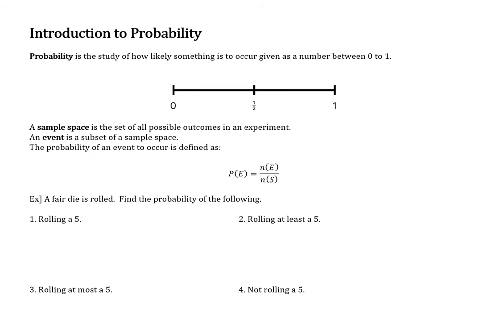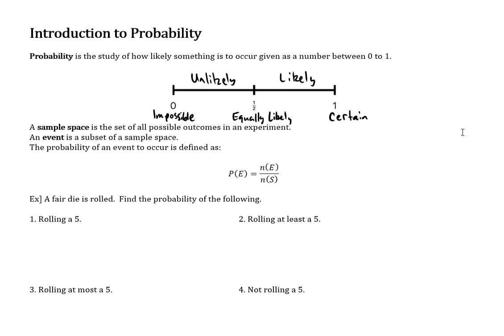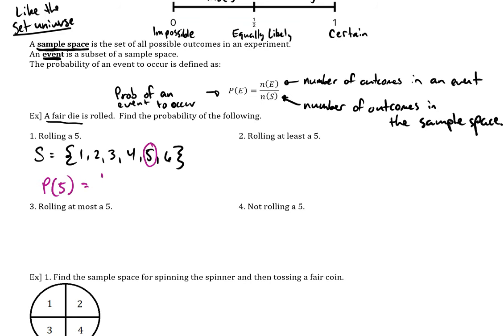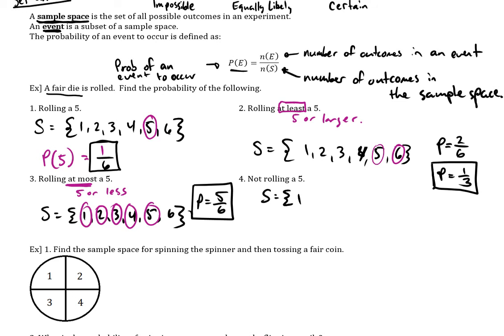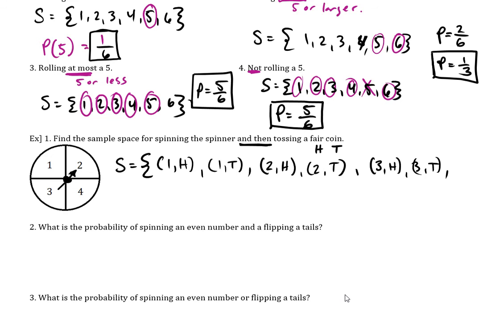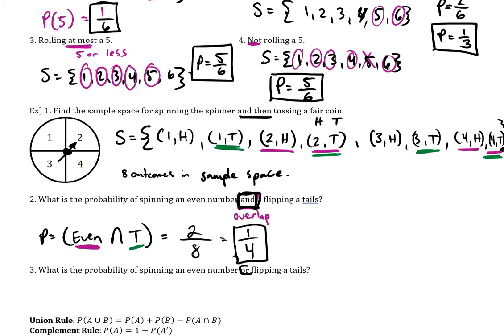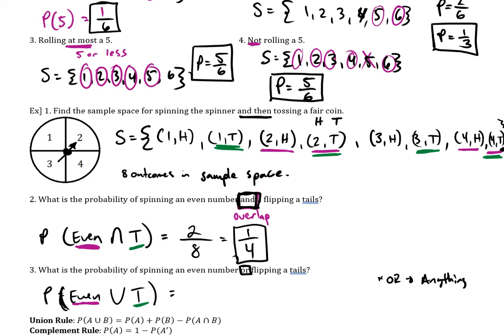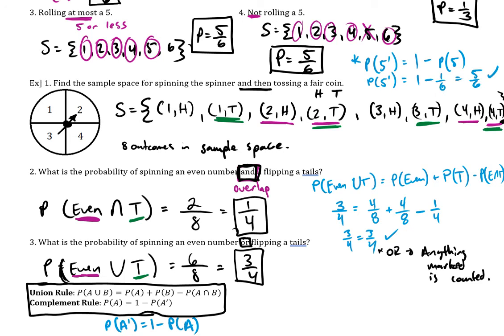Introduction to Probability Sample Spaces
Here we show some basics of probability and sample spaces.